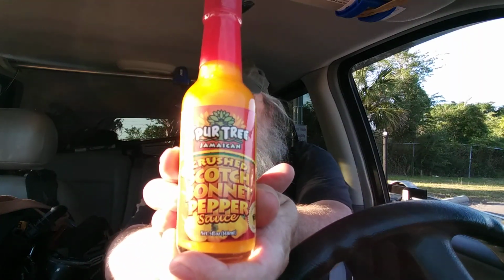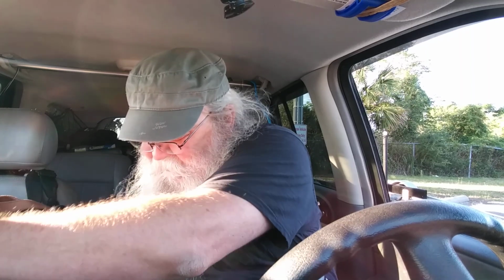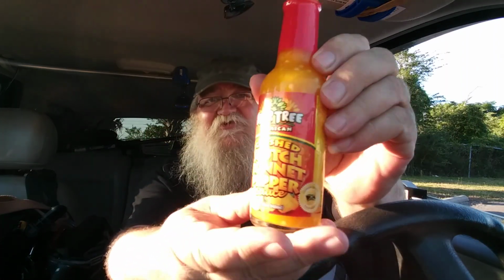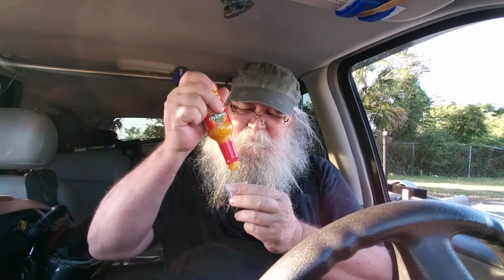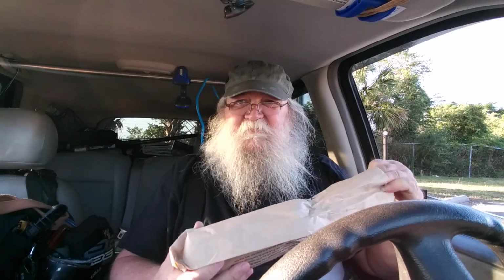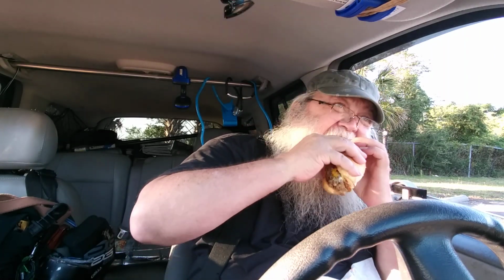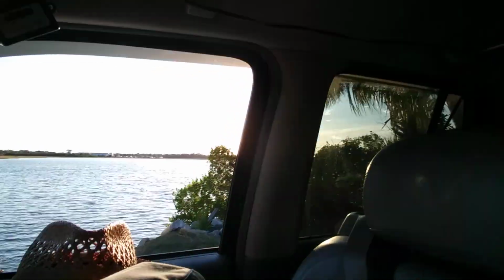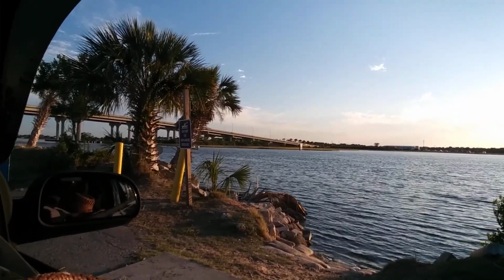Challenger Scotch bonnet pepper sauce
Tasting a crushed Scotch bonnet pepper sauce my Gbrat picked out and eating a Big Kahuna cheese steak from Jersey Mike's

Open challenge to anyone to make my eyes tear and me break a sweat over hot or spicy foods. If you have a food that you think is ferociously hot and will make me sweat and my eyes leak I want to try it. Send it with your name and address clearly marked to doc Ink, c/o CCHH 12034 correa ct, jax, fl, 32246

Muckbang My 5th challenge bottle is Earl's Ghost, Roasted Reaper

instagram